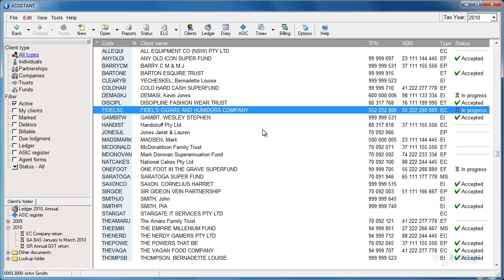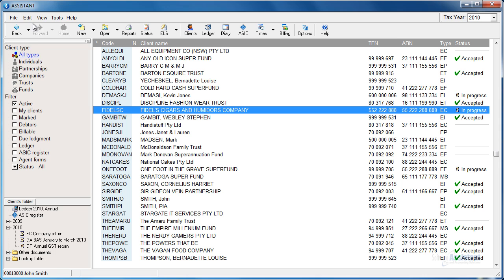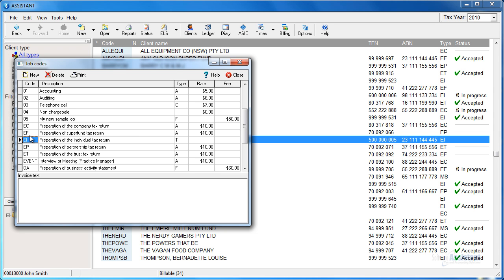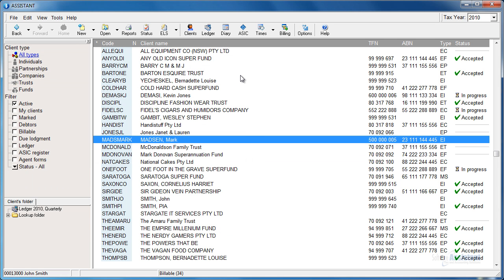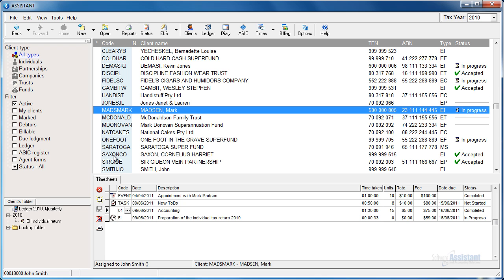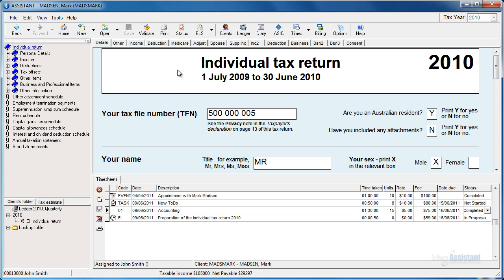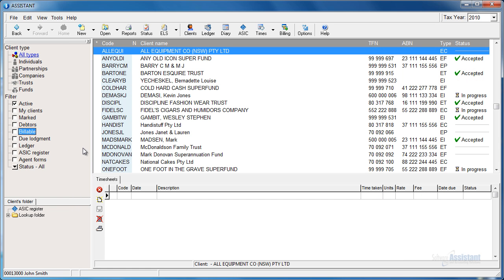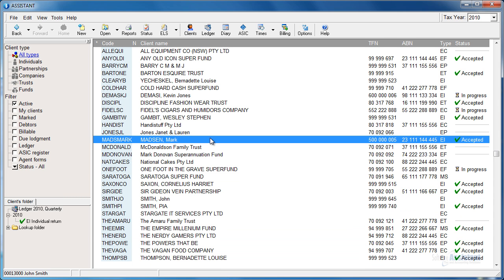Timesheets and Jobcodes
Howto: Using Timesheets and Jobcodes